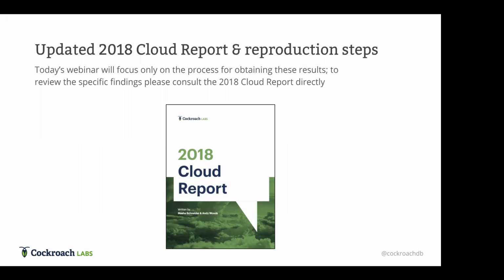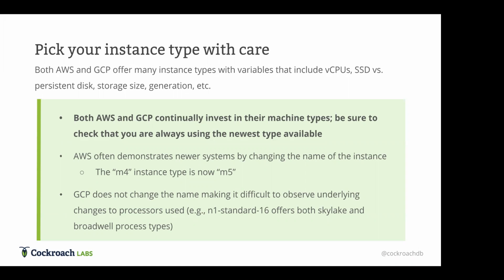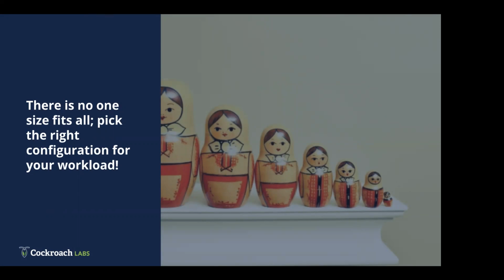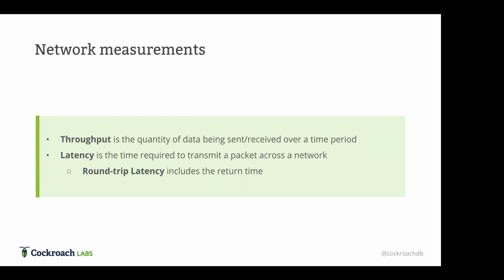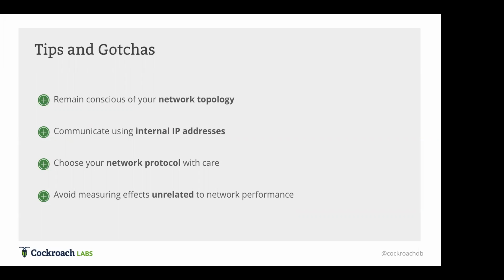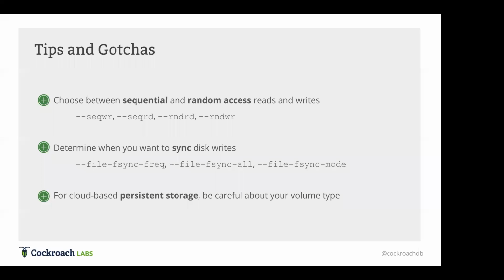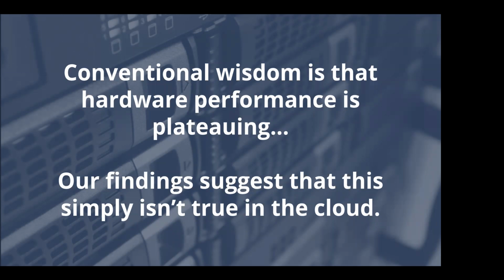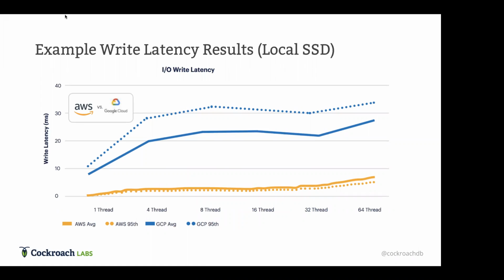How To Benchmark Cloud Providers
In this webinar you'll learn how to benchmark cloud providers. Benchmarking cloud providers is difficult and time-consuming. But we couldn’t resist!

In 2017 our cloud provider decisions were based on tests and informed assumptions. Then, while developing new features, we began to see results that contradicted our assumptions.

This is what led to the 2018 Cloud Report, in which we compare AWS with GCP. While revisiting our 2017 decisions we realized that cloud providers improve behind the scenes and that a cadence of benchmarking is important for staying on the cutting edge.

TL;DR - AWS and Google Cloud are neck and neck. GCP offers a slightly better price/performance.

In this webinar you'll learn more about:

• Why we decided to benchmark
• Gotchas we encountered along the way
• What we learned from the exercise